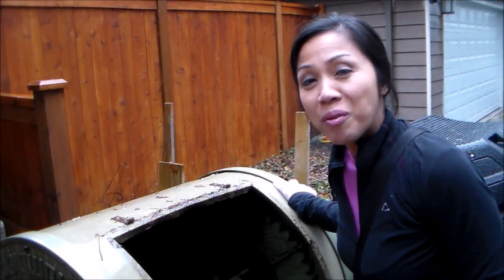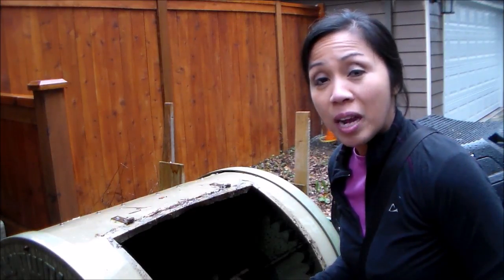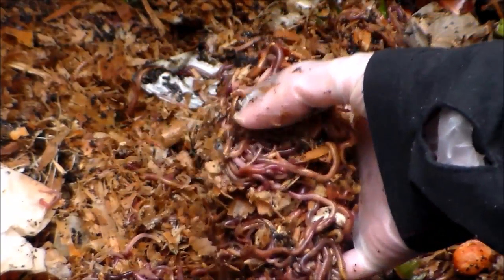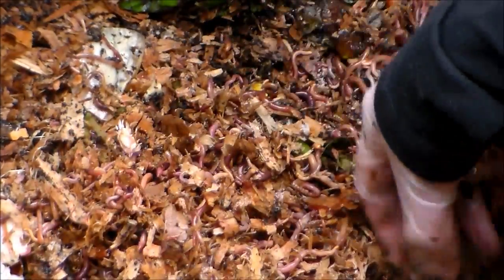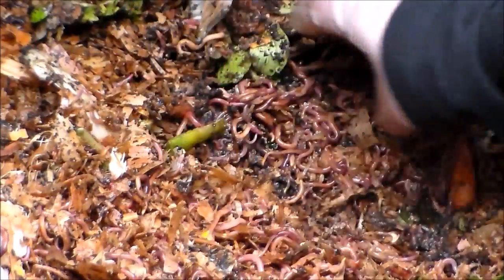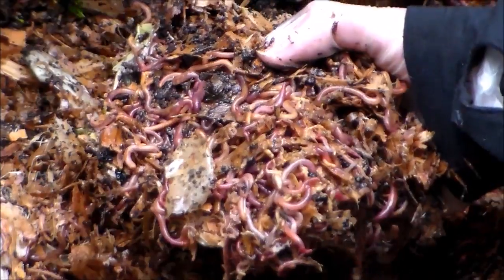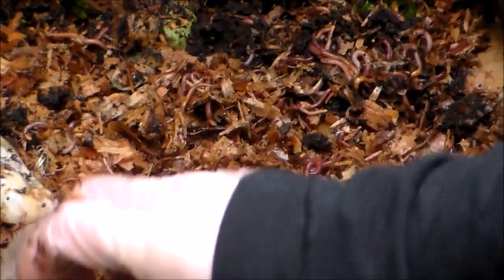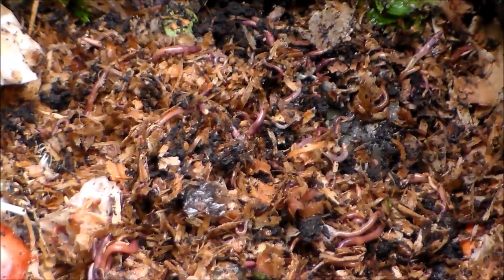Composting Worms in 80 Gallon Compost Bin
Purchase Composting Worms

If you make a purchase, I can get commission! Thank you!